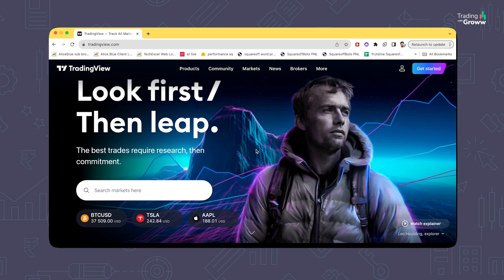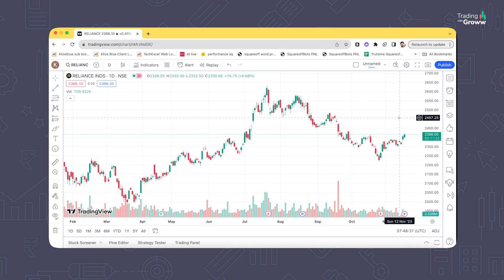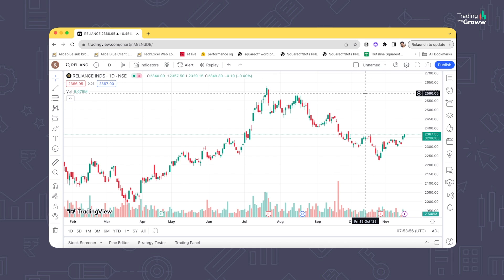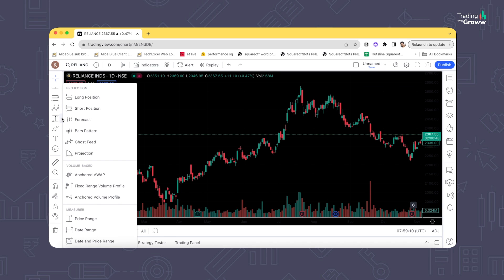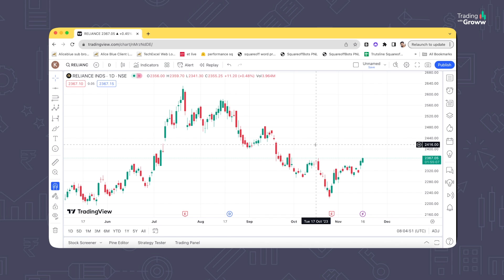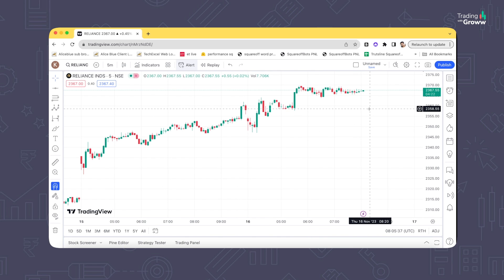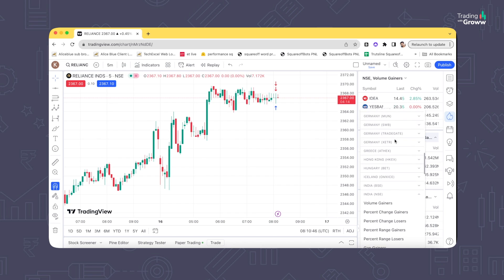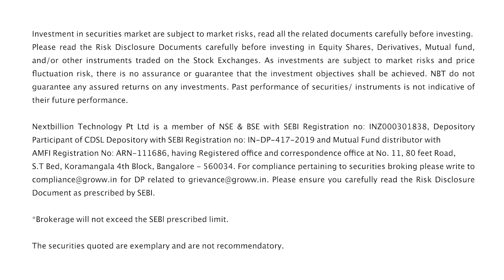How To Use TradingView? | Complete TradingView Tutorial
trading | trading for beginners | options trading for beginners | trading live | intraday trading

About Groww

Groww is India’s Best Investment App and the Largest Stock Broker.

Name of the RA: Aakash Baid
Name of the narrator: Kirubakaran Rajendran
Date: November 18, 2023